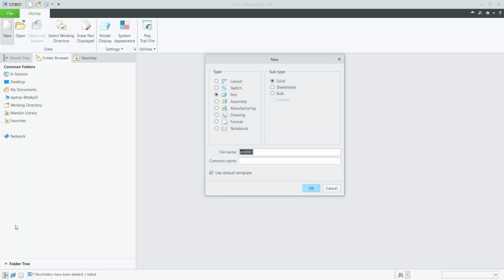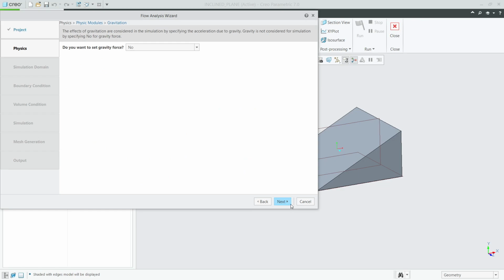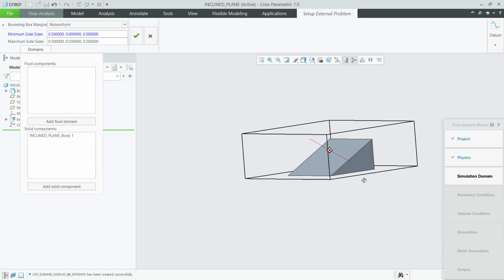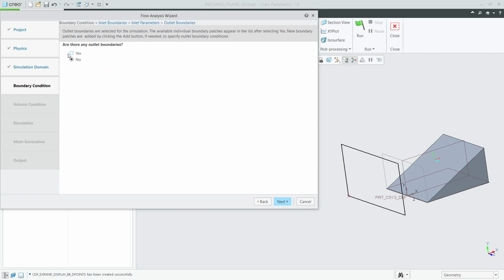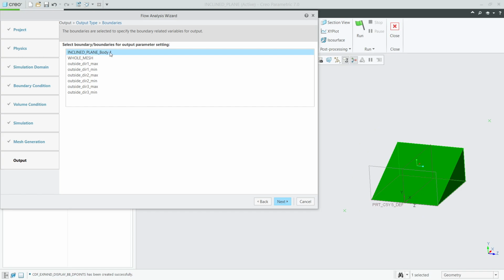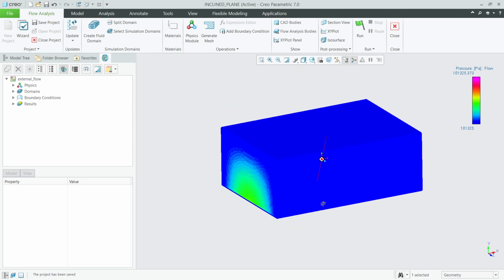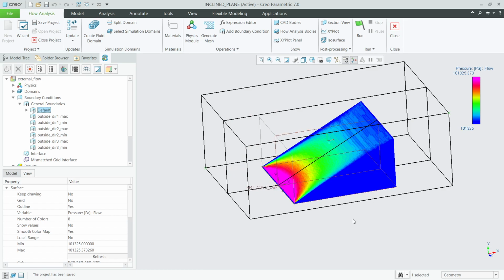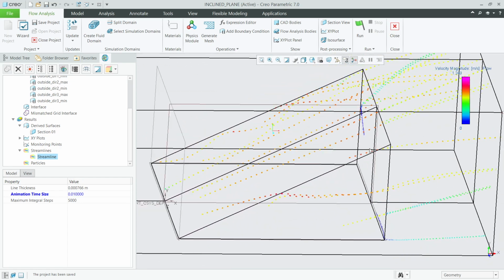PTC Creo Fluid Flow Analysis - External Fluid Domain